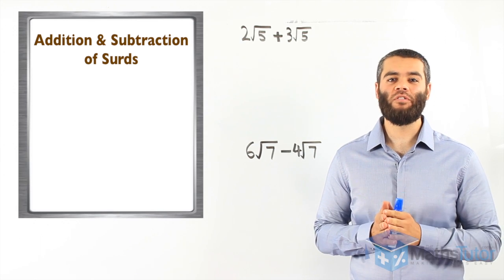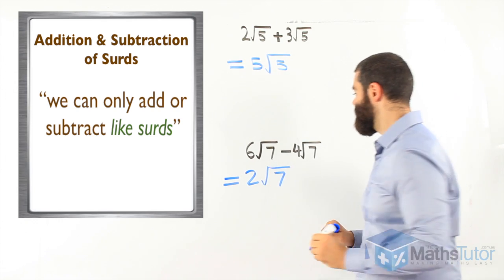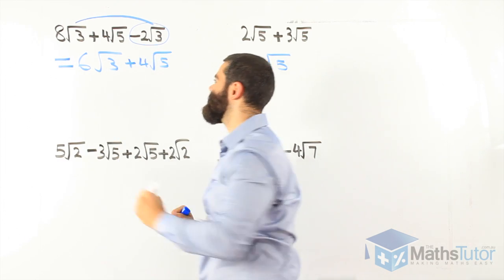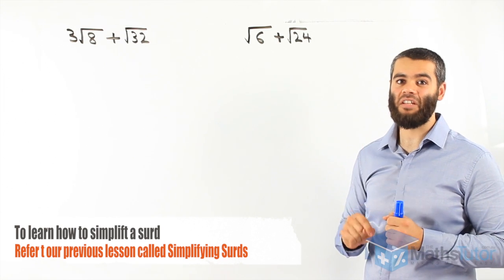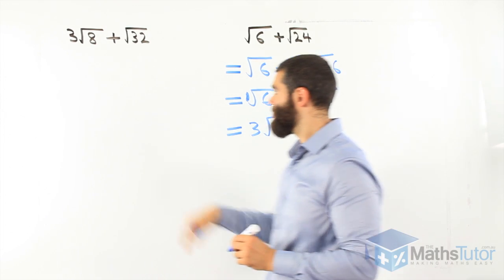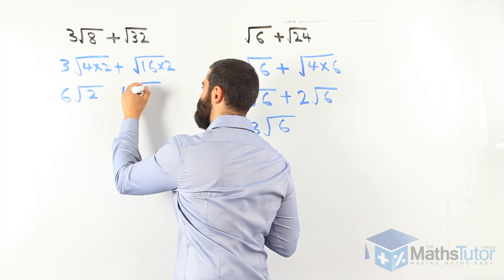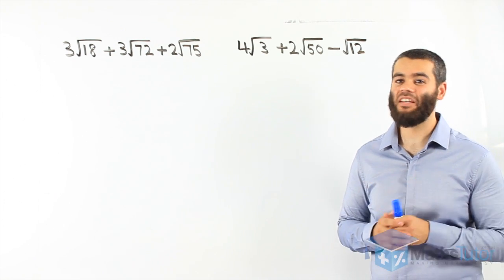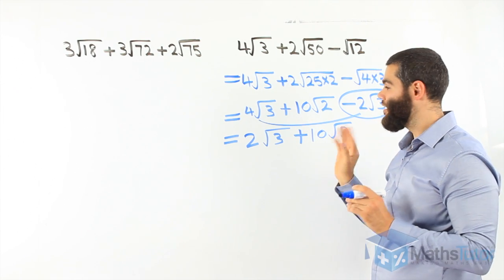Maths Online - Addition & Subtraction of Surds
Watch this lesson and learn how to add and subtract surds. In the process you will be introduced to "like surds". Watch and learn about "like surds".